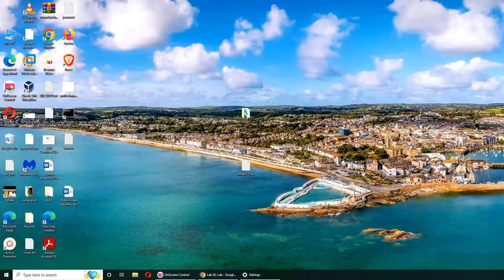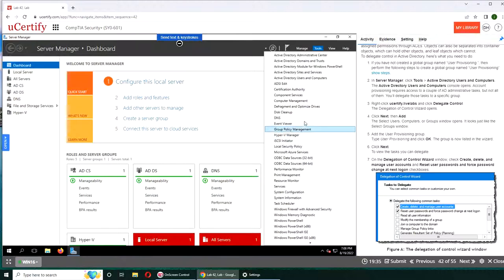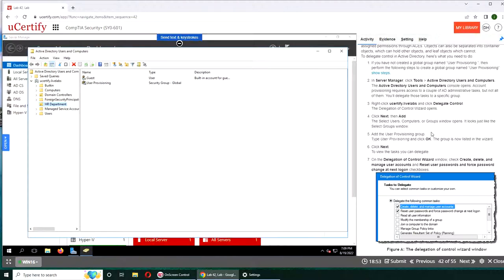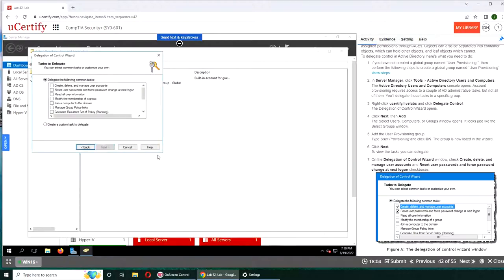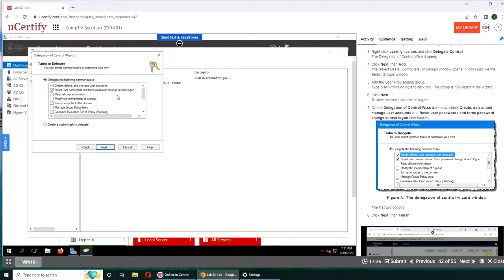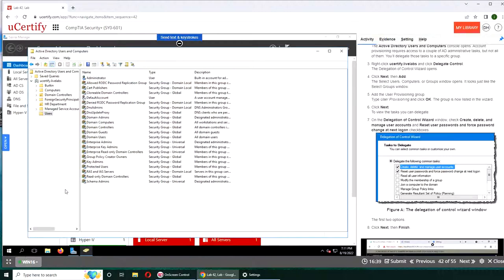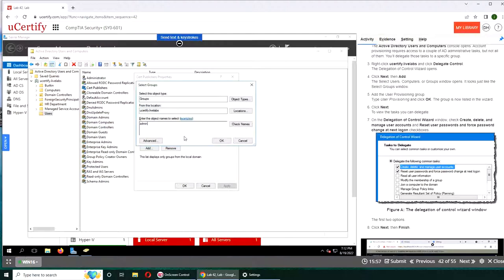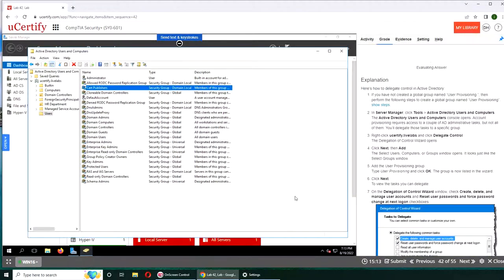Delegating Control in Active Directory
In this lab, you’ll delegate control in Active Directory. Active Directory defines several types of objects. Some are security principles which can be authenticated, while others are not. A security principal always has its own SID so that it can be assigned permissions through ACEs. Objects can also be separated into container objects, which can hold other objects, and leaf objects which cannot.
To delegate control in Active Directory